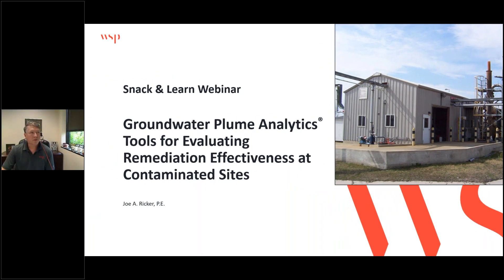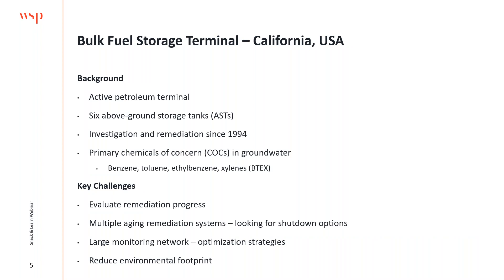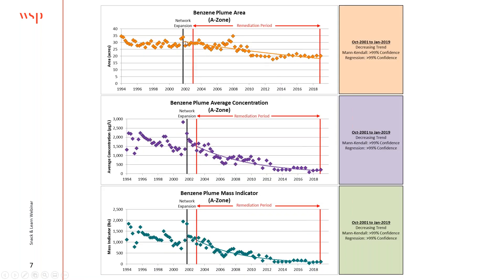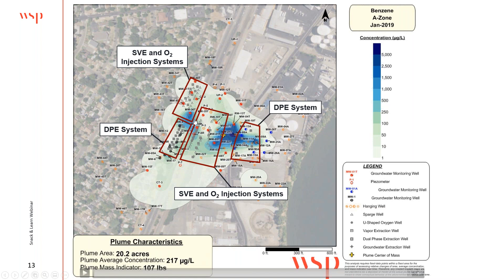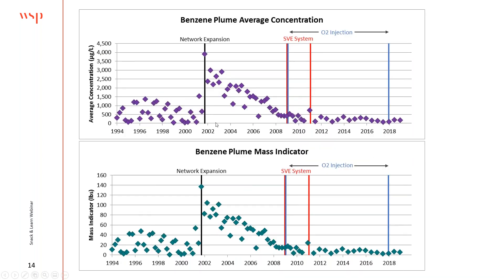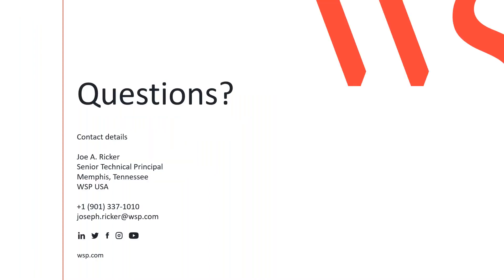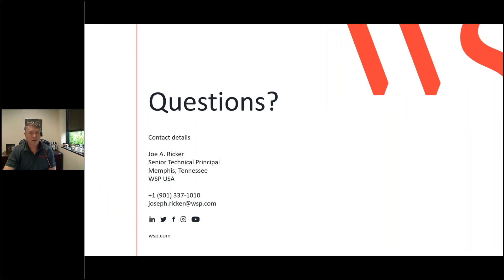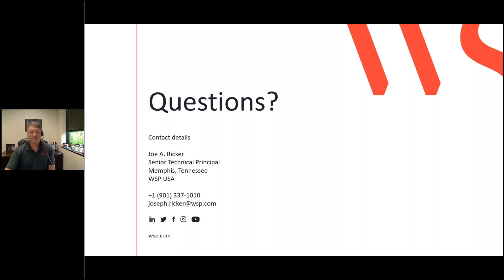Groundwater Plume Analytics® Tools for Evaluating Remediation Effectiveness at Contaminated Sites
In this webinar we highlight a case study using Plume Analytics® Tools to evaluate groundwater remedy effectiveness and sustainability objectives for a bulk fuel storage facility in northern California. WSP’s Groundwater Plume Analytics® Tools have been successfully used not only to provide a better understanding of remedial progress, but also to evaluate environmental data in support of greener and more sustainable remediation approaches.

During this webinar we will show how our Plume Analytics® Tools were used to evaluate overall remedial progress, terminate energy-intensive remediation systems, and to optimize the site groundwater monitoring program, resulting in significant cost savings and a much lower environmental footprint.

Presenter:
Joe A. Ricker - Principal Engineer, WSP USA

Additional reading:
Groundwater Plume Analytics® Services: